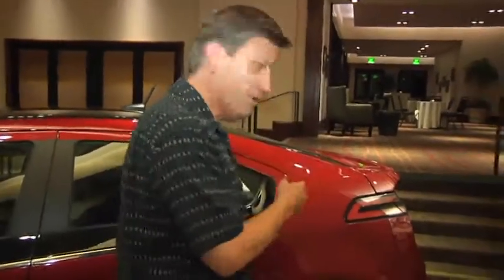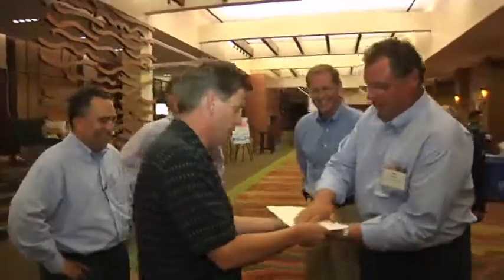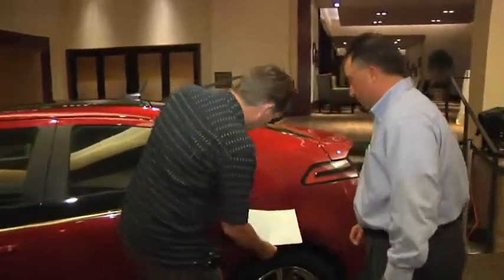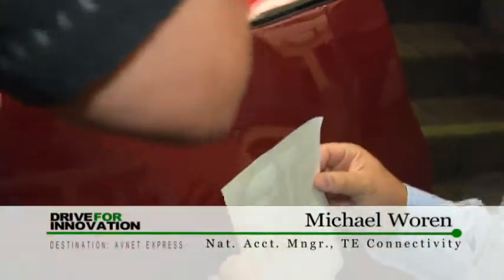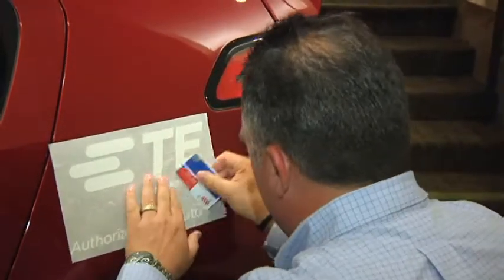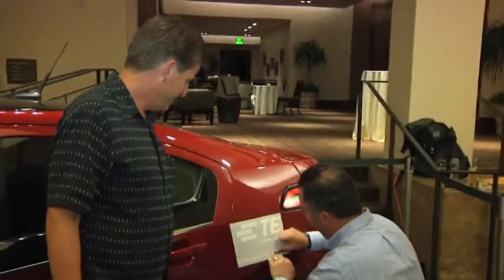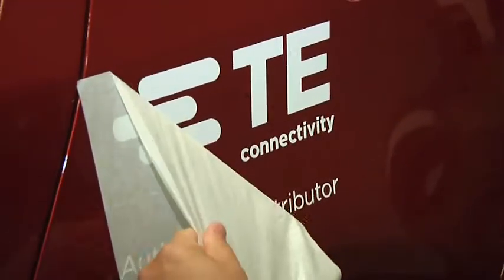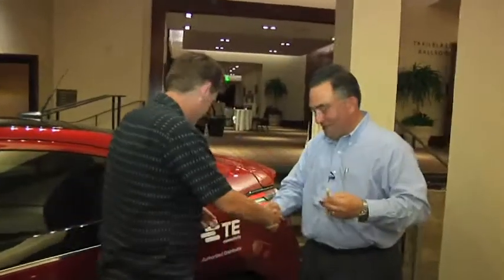DFI Chapter 24: We welcome a new sponsor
Getting TE Connectivity to sponsor Drive for Innovation was the easy part.